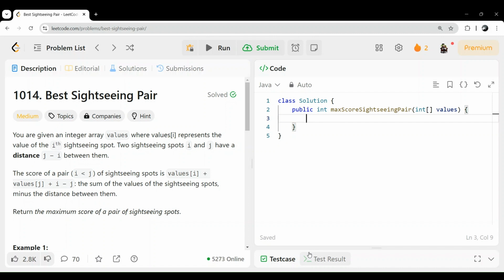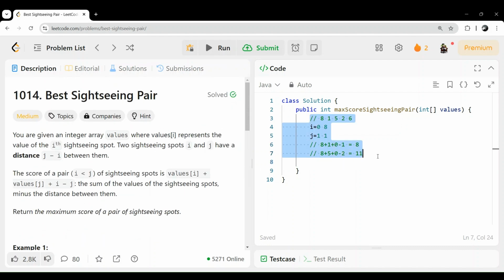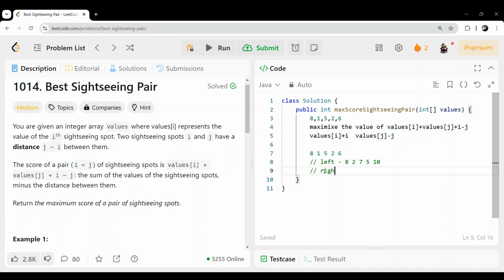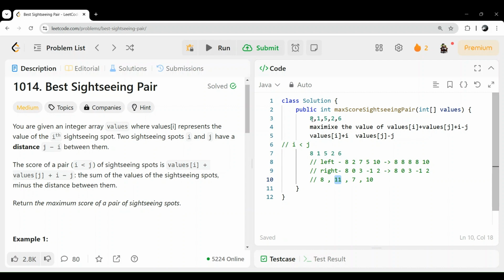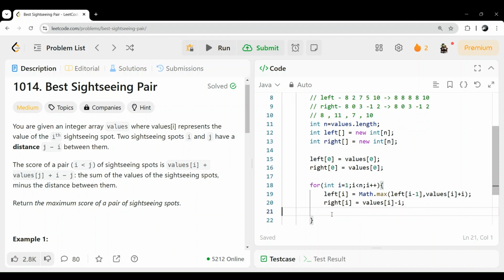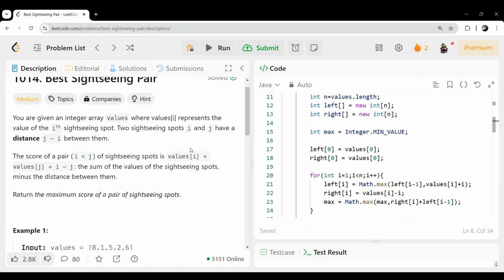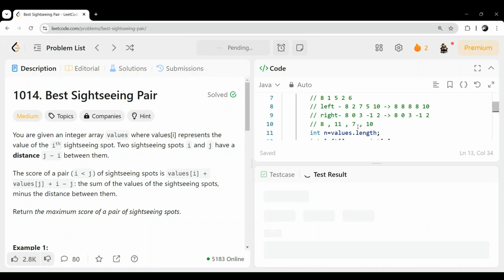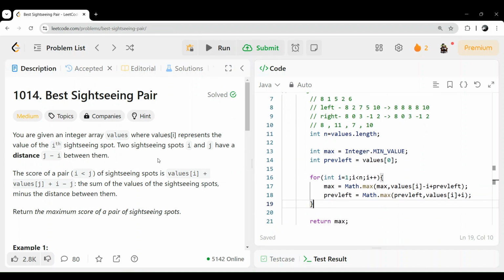Leetcode | 1014 Best Sightseeing Pair | Java | Dynamic Programming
1014  Best Sightseeing Pair  Using Java